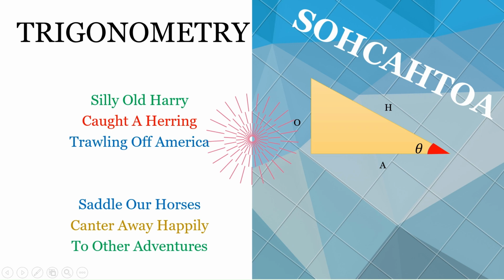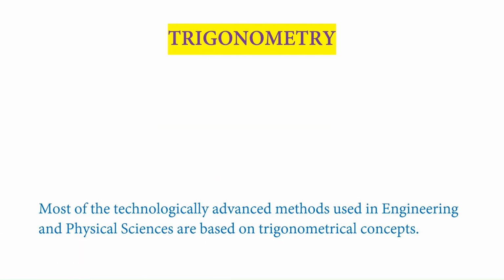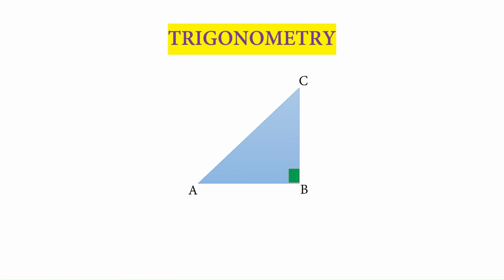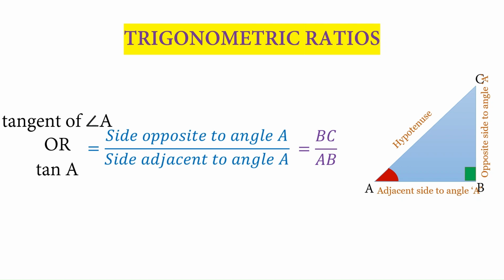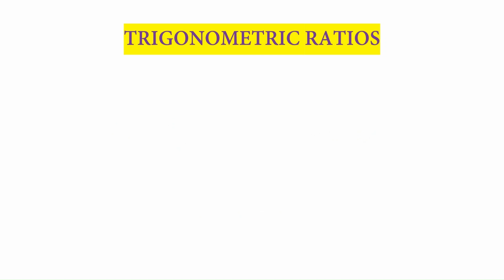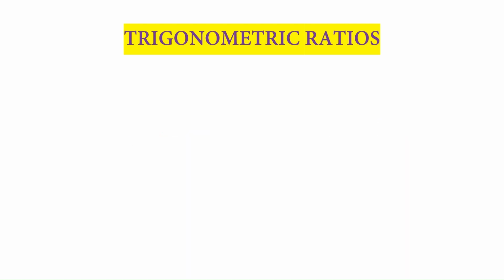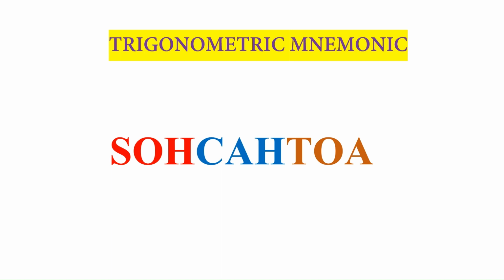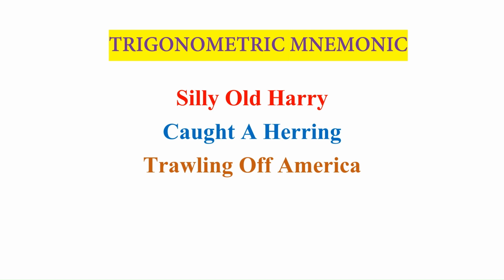Trigonometry - Introduction to Trigonometric Ratios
This video provides details about trigonometry concepts.

Why learning of trigonometry is important?

Different Trigonometric Ratios..
How Angles and sides are related to each other?
Relation between different Trigonometric Ratios..